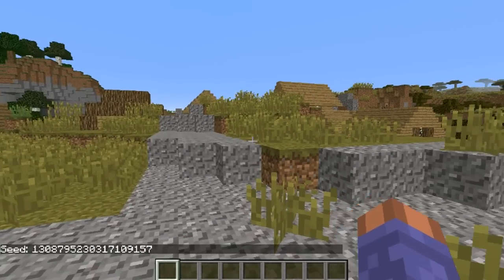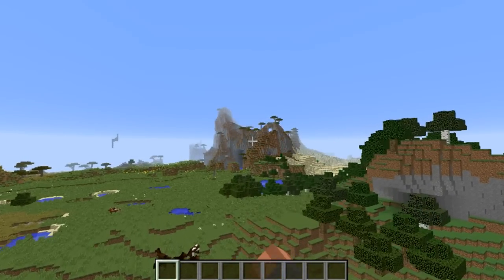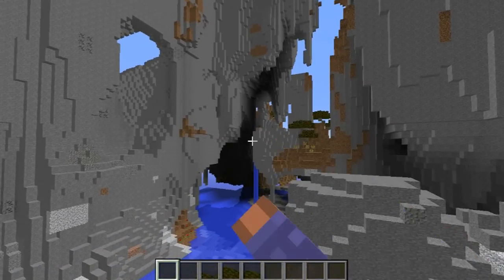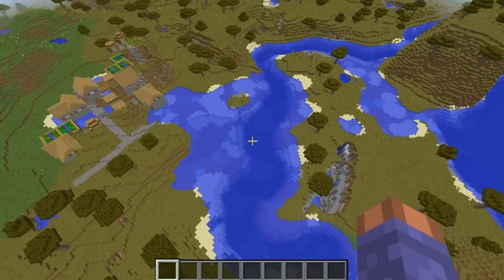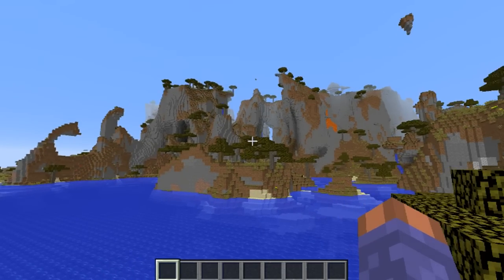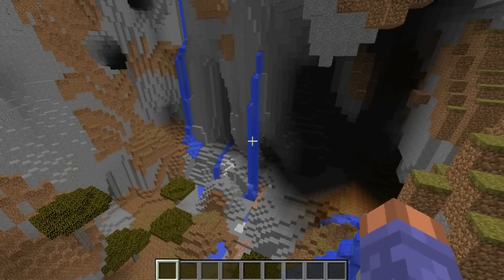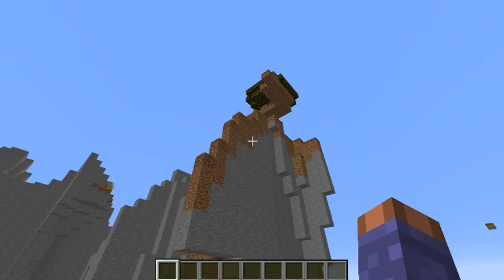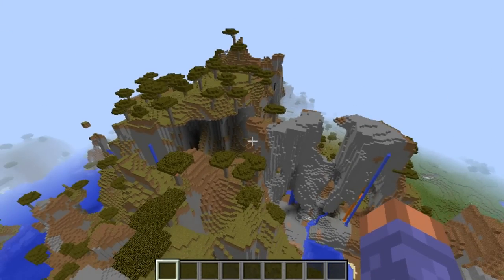Awesome npc village spawn between 2 mountains, cool overhangs Minecraft seed 1.8.3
Awesome npc village spawn between 2 mountains with cool overhangs Minecraft seed 1.8.3

Features
1. npc village
2. 2 mountains with cool overhangs near spawn
3. npc village between the 2 mountains

Do not use quotes with seed.
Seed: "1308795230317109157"